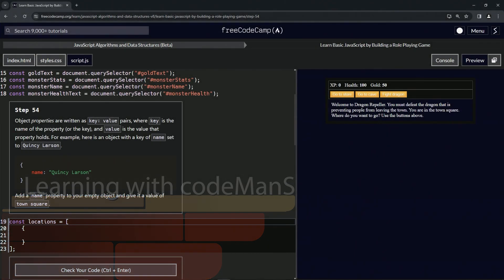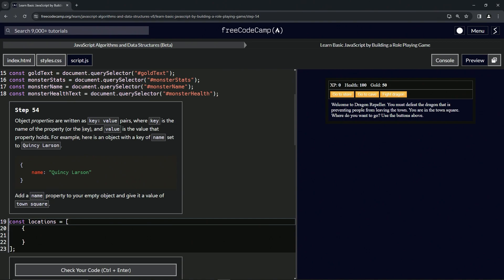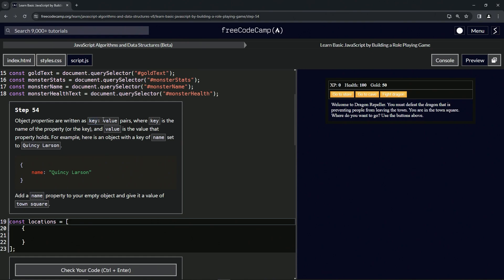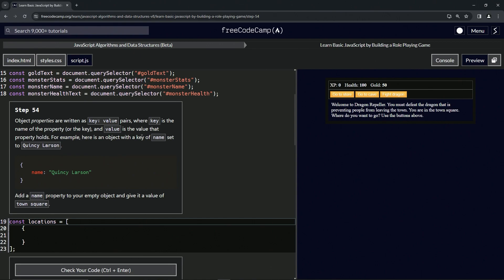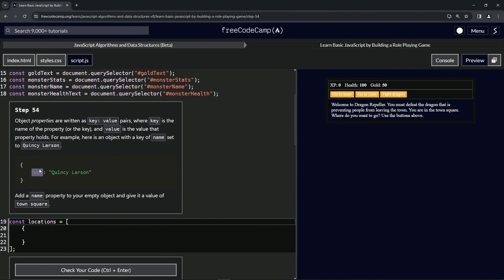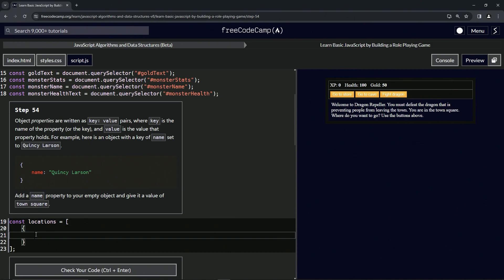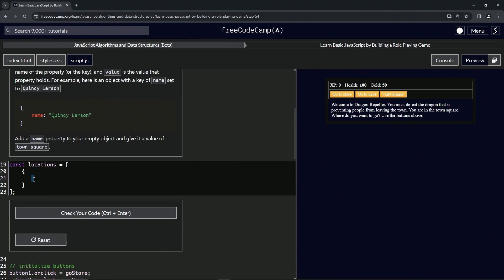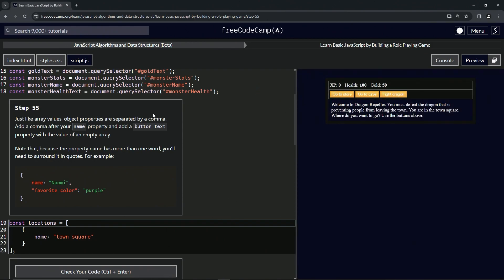(ARCHIVED) Learn JavaScript by Building a Role Playing Game: Step 54 | freeCodeCamp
🌟 **"Introducing Object Properties: Building Game Locations in RPG - Dragon Repeller"** 🌟

Enhance your RPG - Dragon Repeller game with our tutorial on utilizing object properties within arrays for creating intricate game locations. This guide isn't just about adding properties to objects; it's about leveraging these properties to structure and enrich your game's world.

🔢 **Understanding and Implementing Object Properties**:

Explore the concept of object properties in JavaScript, key elements for structuring complex data. This tutorial will guide you through adding a `name` property with the value "town square" to the previously created empty object in your `locations` array. Understand how key-value pairs in objects allow for organized and accessible storage of game information.

📚 **Hands-On Exercise: Structuring Game Locations with Objects**:

Join us in a practical session where you'll begin defining the settings of your game world. Ideal for those looking to deepen their understanding of JavaScript objects, this tutorial focuses on enhancing the `locations` array with detailed location properties. You'll learn how defining properties like `name` can provide a foundation for more complex game interactions and narratives.

Each lesson, including this one on object properties, is crucial for mastering the art of creating detailed and interactive web games. By liking this video and sharing it with others, you support a community passionate about the creative integration of programming and game storytelling.

📜 **Start Your Adventure in Advanced Game World Creation**:

Embark on the 'Introducing Object Properties: Building Game Locations in RPG - Dragon Repeller' challenge and share your experiences with object property implementation in the comments. Let's foster a collaborative learning environment where we can explore and excel in the art of creating rich and dynamic game environments.